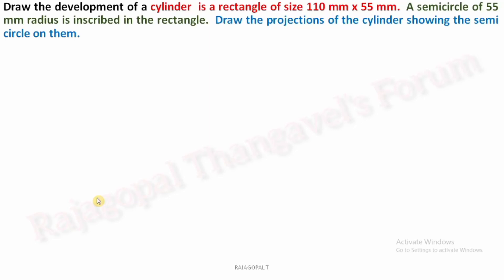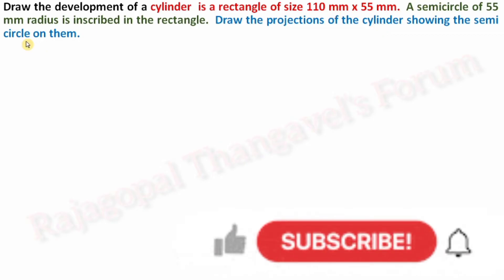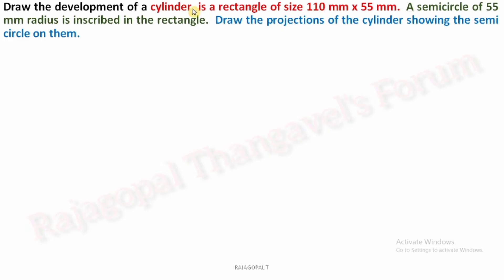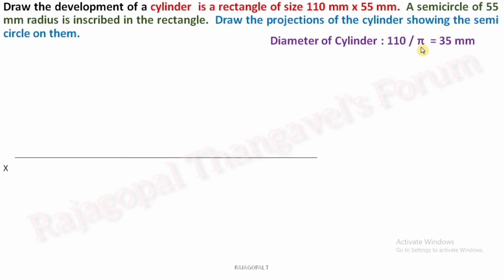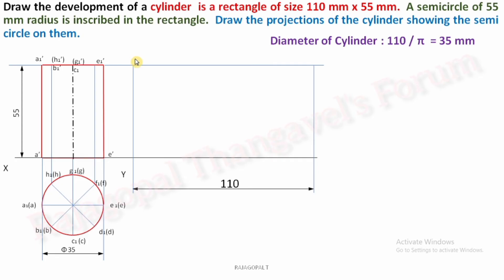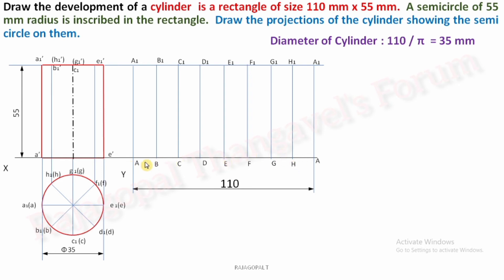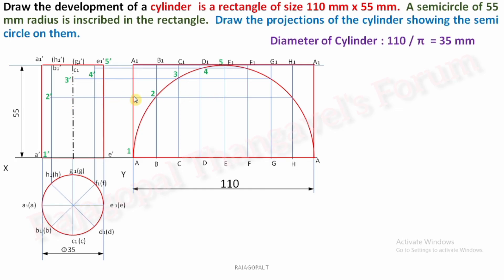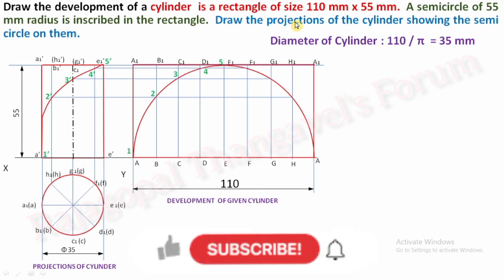Development of Surface - Cylinder | Semi Circle Inscribed in Rectangle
You can Draw the development of a cylinder  is a rectangle of size 110 mm x 55 mm.  A semicircle of 55 mm radius is inscribed in the rectangle.  Draw the projections of the cylinder showing the semi circle on them.

DEVELOPMENT OF SURFACE

A vertical chimney of 70 cm diameter joins a roof sloping at 35o with horizontal. The shortest portion over the roof is 32 cm. Obtain the shape of the sheet metal which the chimney can be fabricated.

1. A hexagonal prism, edge of base 20 mm and axis 50 mm long, rests with its base on H.P such that one of its rectangular faces is parallel to V.P. It is cut by a plane perpendicular to V.P, inclined at 45 degree to H.P and passing through the right corner of the top face of the prism. Draw the sectional top view and develop the lateral surface of the truncated prism.

2.Draw the development of the lateral surface of a hexagonal prism of 24 mm base edge and 68 mm height. An insect moves on its surface from a corner on the base to the diametrically opposite corner of the top face by short route. Trace graphically the path of the insect in the front view.

1. A square prism, side of base 30 mm and axis 60 mm long, rests with its base on HP and one of its rectangular faces is inclined at 30° to VP. A section plane perpendicular to VP and inclined at 60° to HP cuts the axis of the prism at a point 20 mm from its top end. Draw sectional top view and true shape of section.

2. A square pyramid of base 30 mm and axis 60 mm long is standing on HP with its base edges equally inclined to VP. It is cut by a section plane perpendicular to VP and inclined at 30° to HP, bisecting the axis. Draw the sectional top view and the true shape of the section, if the upper portion is removed.
3. A hexagonal pyramid, side of base 25 mm and axis 55 mm long, rests with its base on HP such that one of the edges of its base is perpendicular to VP. It is cut by a section plane perpendicular to HP, inclined at 45° to VP and passing through the pyramid at a distance of 10 mm from the axis. Draw the sectional front view and the true shape of section.

4. A cone, base 50 mm diameter and axis 55 mm long, rests with its base on HP. It is cut by a section plane perpendicular to VP, inclined at 45° to HP and passing through a point on the axis 35 mm above the base. Draw the sectional top view and true shape of the section.
5. A square prism , side of base 40 mm and axis 60 mm long, rests with its base on HP such that one of its rectangular faces is inclined at 30° to VP. A section plane perpendicular to HP and inclined at 60° to VP passes through the prism such that a rectangular face which is making 60° with VP is cut into two halves. Draw the  top view, sectional front view and true shape of the section.
6. A square prism , side of base 32 mm and 100 mm height is lying on its base on HP such that the edges of the base are equally inclined to VP.  The prism is cut by a section plane passing through the midpoint of the axis such that the true shape of section is a rhombus of diagonals of 102 mm and 45 mm. Determine the inclination of the section plane with HP.